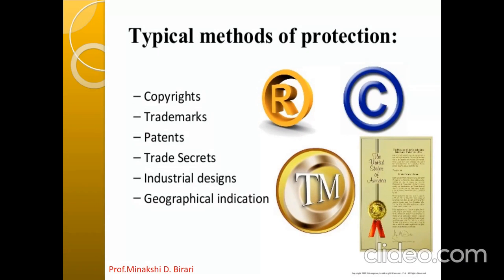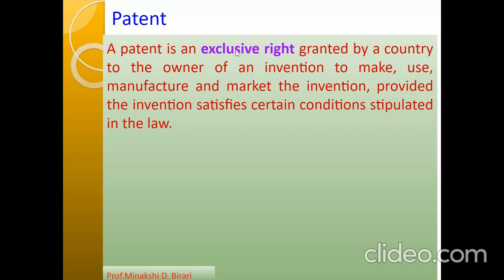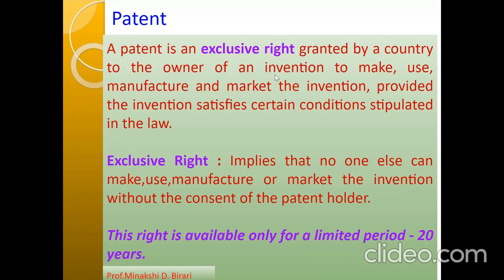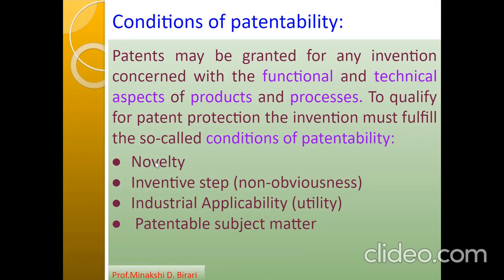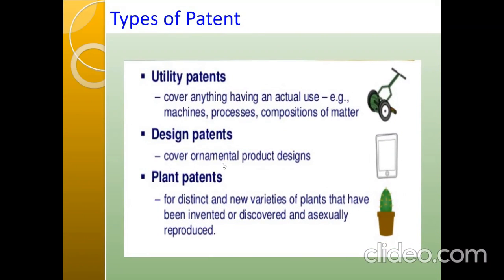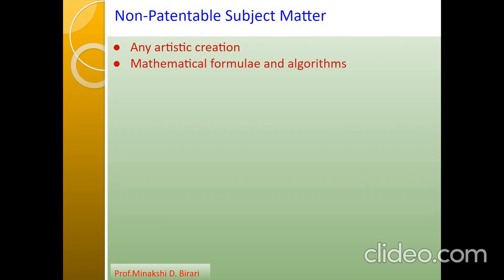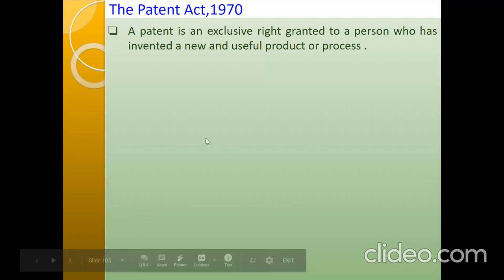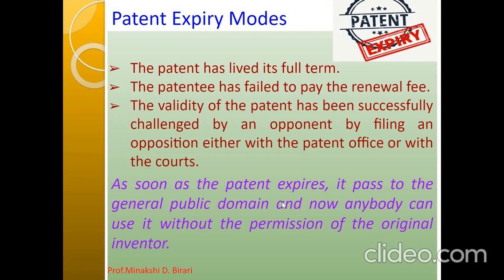TYBSc(Lecture-11) 'Patents'( A Part of Intellectual Property Rights)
Unit-1 Modern Approach to Chemical Industry-
Patents( A part of Intellectual Property Rights)
Topics- Definition of Patent, Need of Patent, Criteria of patentability, Types, Expiry modes, Patent act